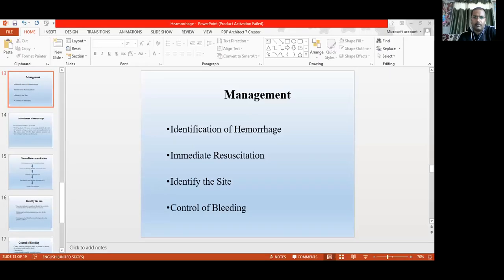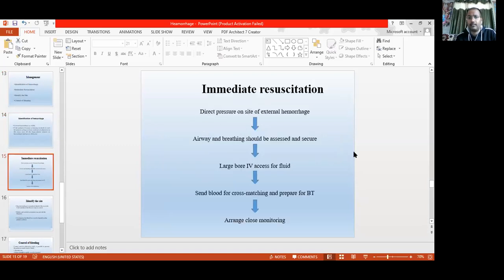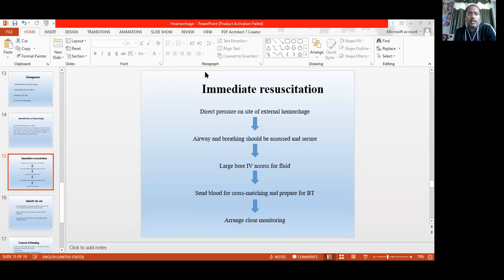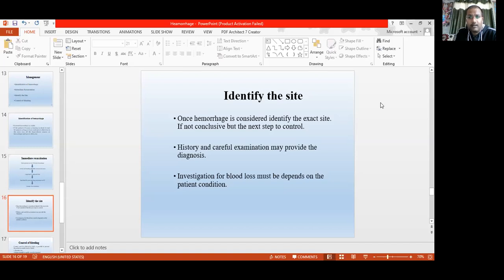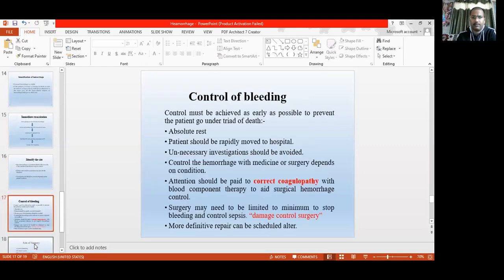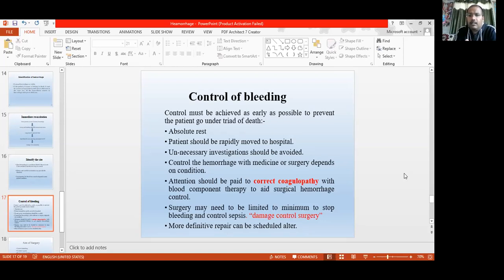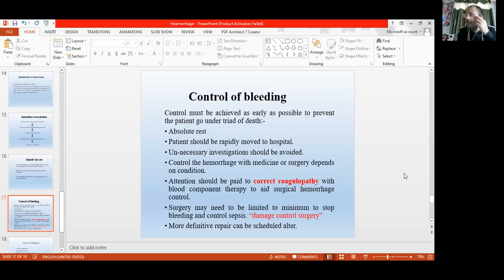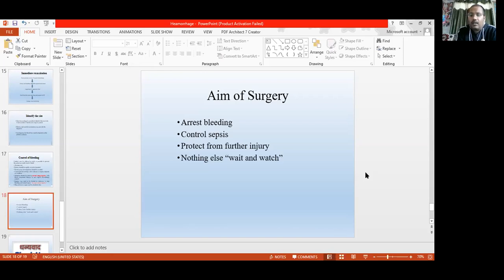Hemorrhage 2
Classroom lecture on management of hemorrhage